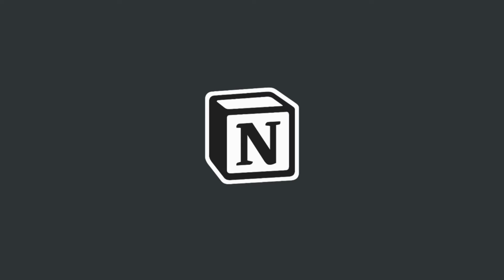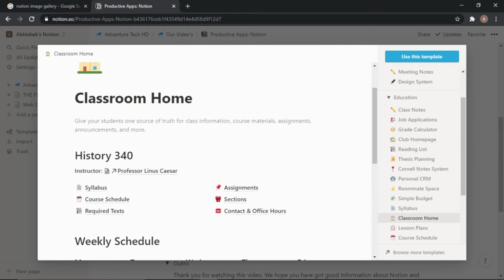Productive App Review: Notion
We hope you watched and liked the Previous Video; we thank everyone who has supported us by watching our Video and Subscribing to our Channel, those who haven't subscribed to our channel, please subscribe and Show your Love towards us. So Today we are Going to start a New Playlist Called Productive Apps. In this Playlist, the first one to appear is an App called Notion.